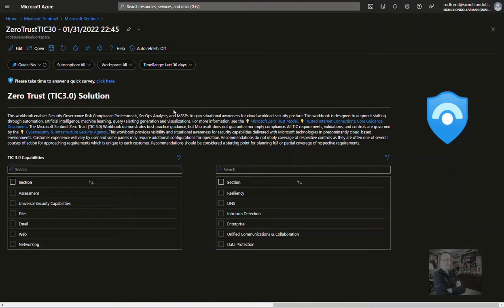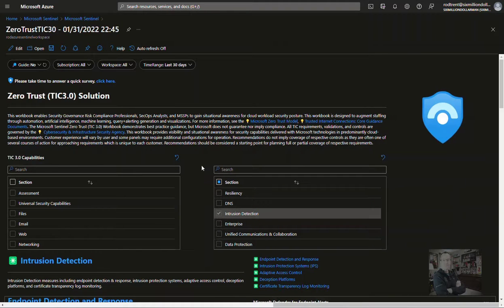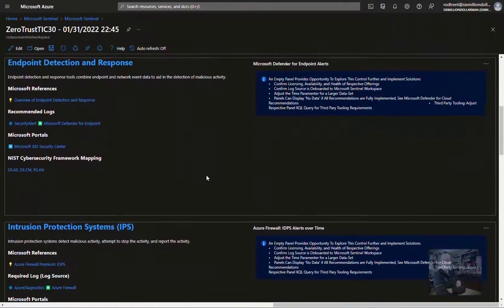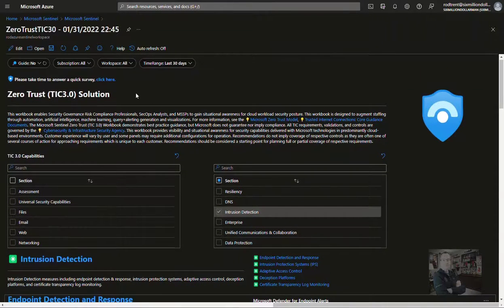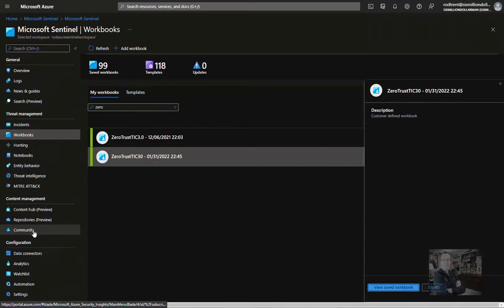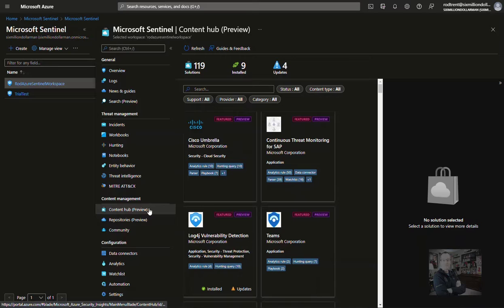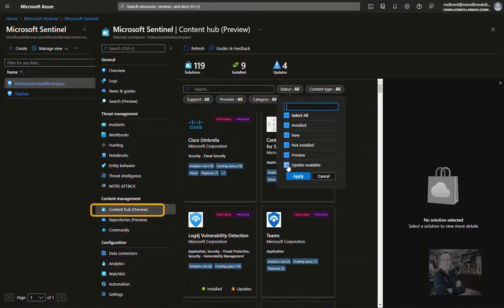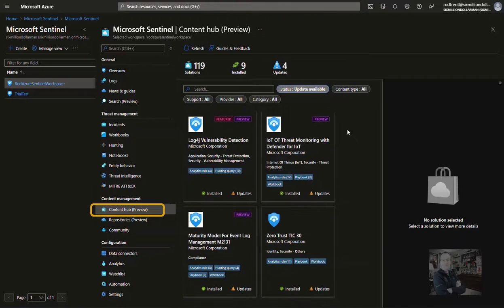Episode 12: Upgrading or Installing the Microsoft Sentinel Zero Trust Solution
There's an update available for the Microsoft Zero Trust accompaniment for Microsoft Sentinel.

Next Evolution of the Microsoft Sentinel Zero Trust (TIC 3.0) Solution